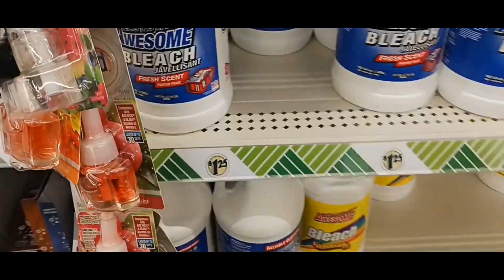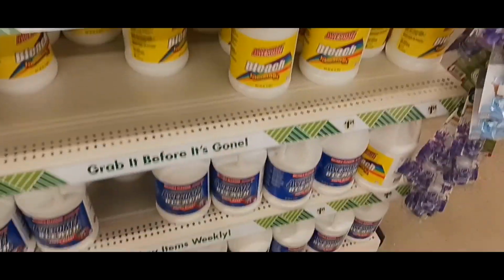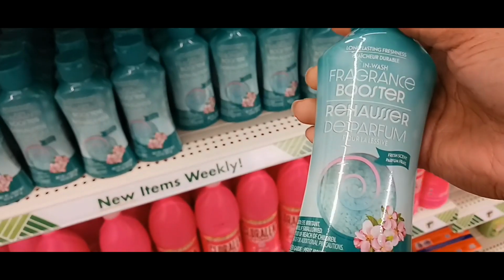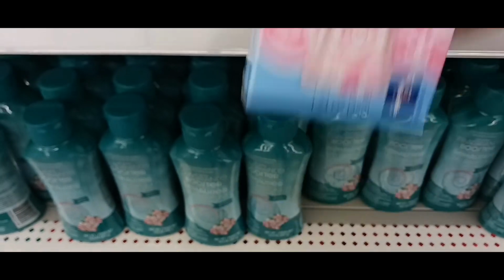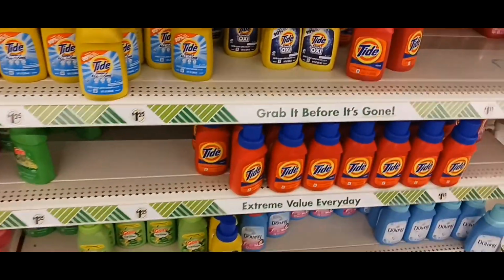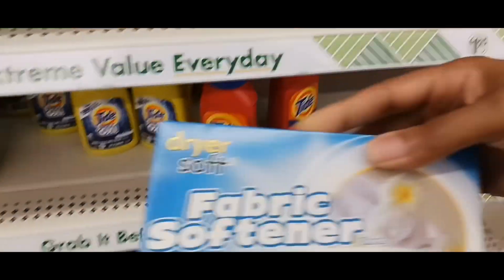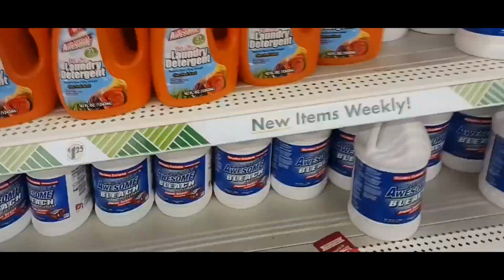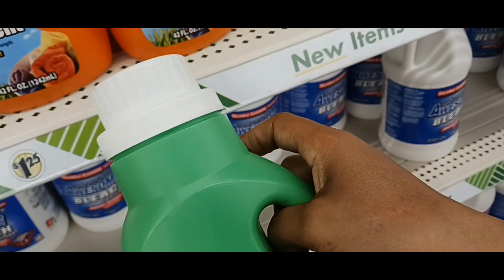Whoa! I Can't Believe I Found This Awesome Stuff At Dollar Tree!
I can't believe that dollar tree have this Awesome stuff
00:00 Introduction
00:34 Christmas
00:44 Christmas
01:02 Christmas candy